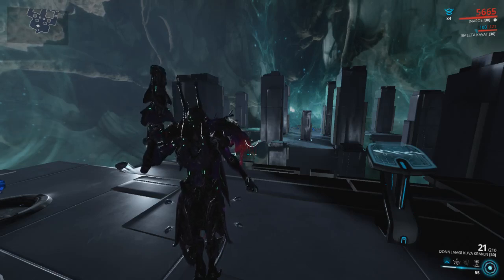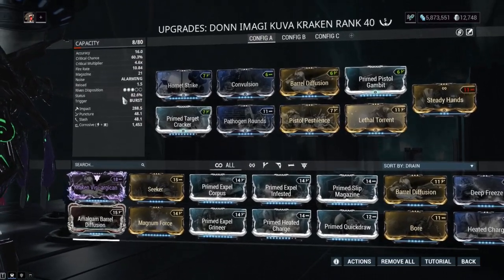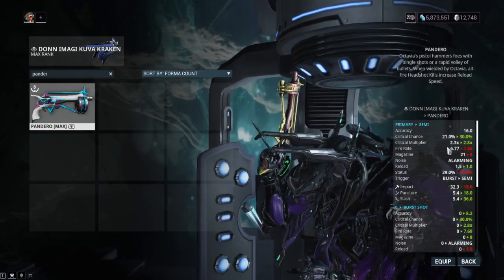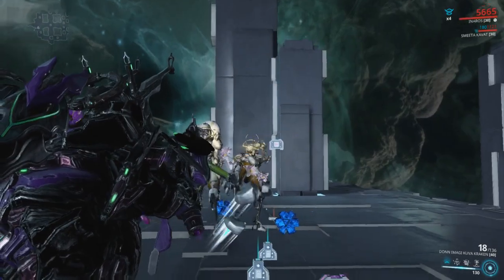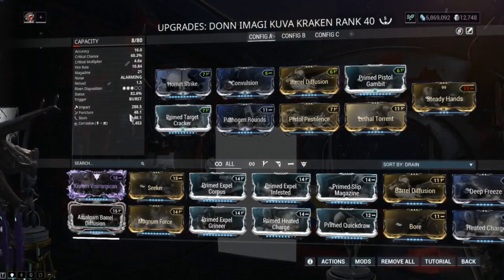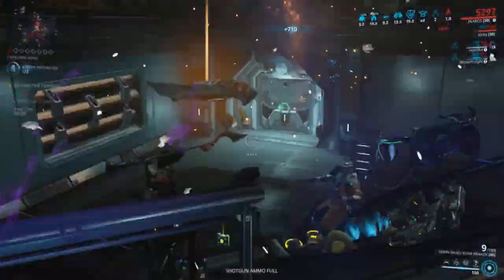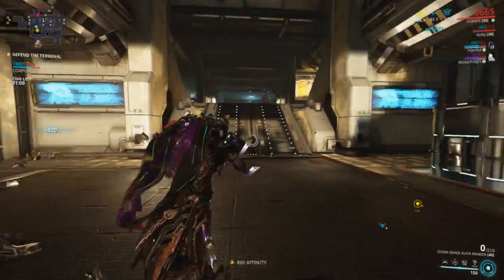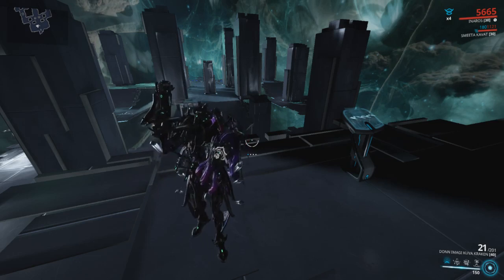Kuva Kraken Build/Review (40% toxin) l Warframe Empyrean/The Old Blood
Careful of who you make fun of in highschool!

This is exactly what a sidearm should  be like, very reliable with great damage and versatility.